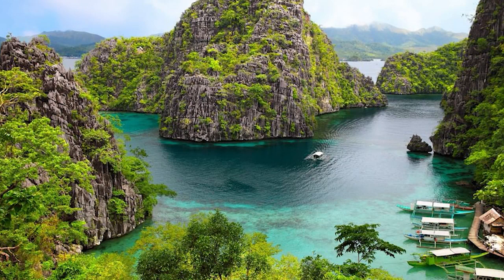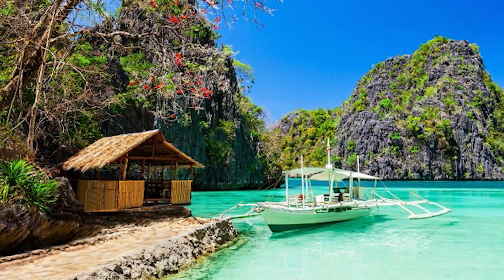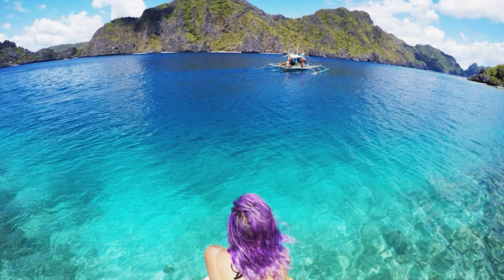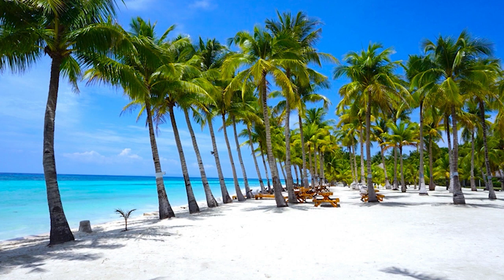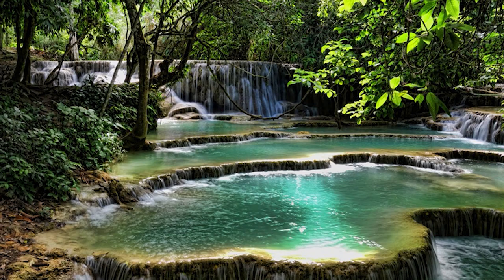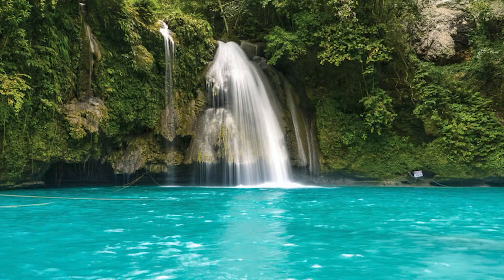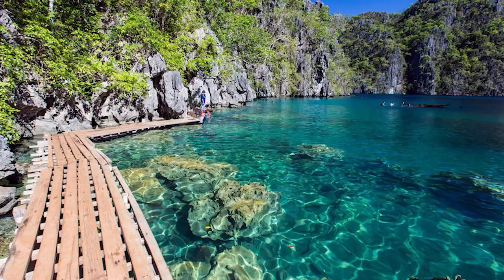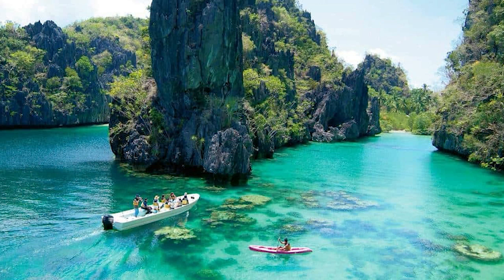كيف تتعامل مع القلق؟